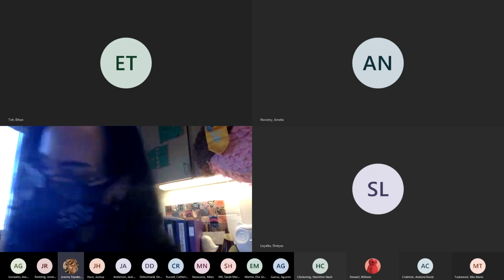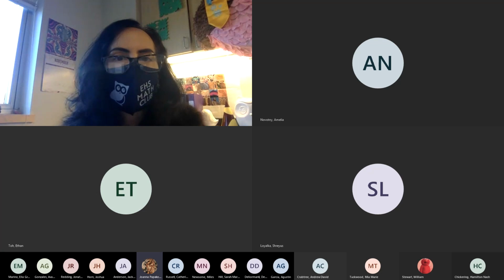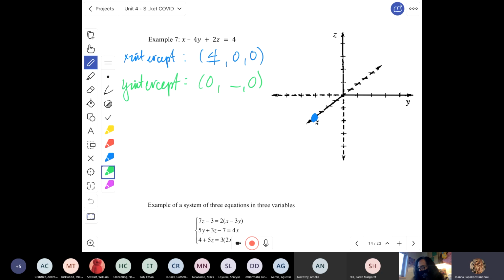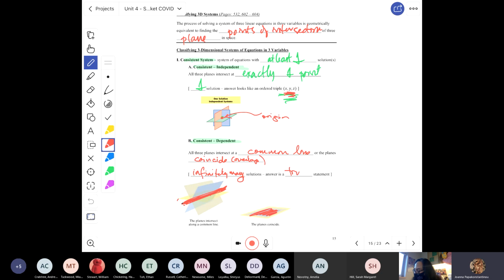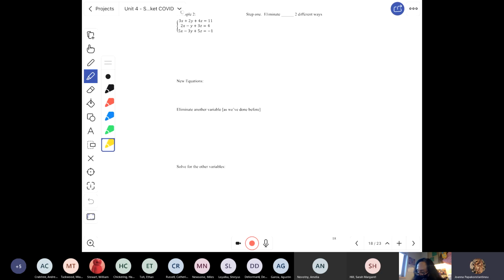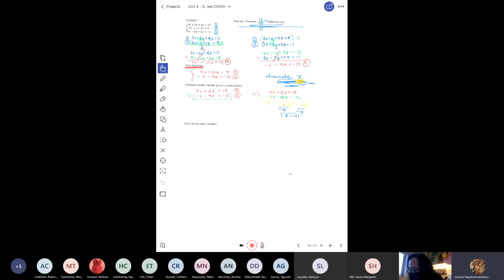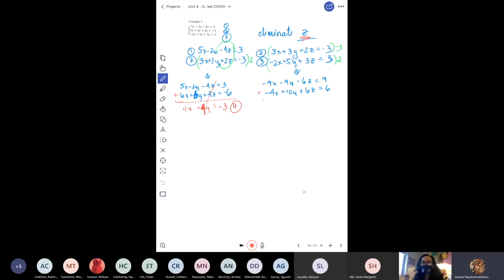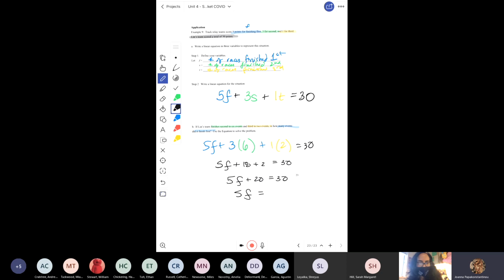5.2 video lesson on systems of equations and graphing in 3-D